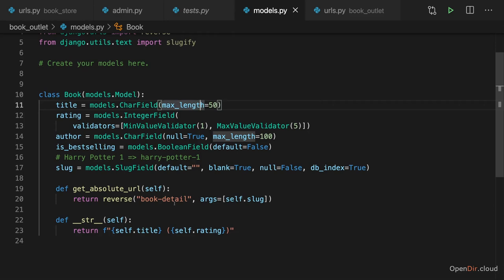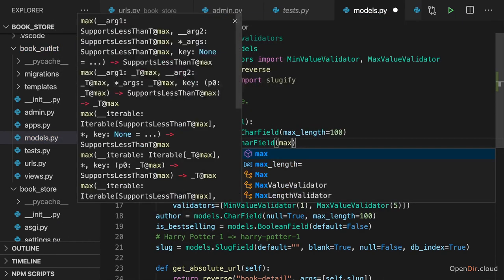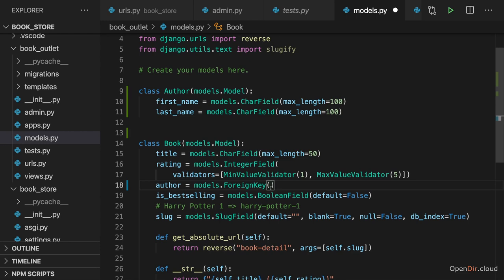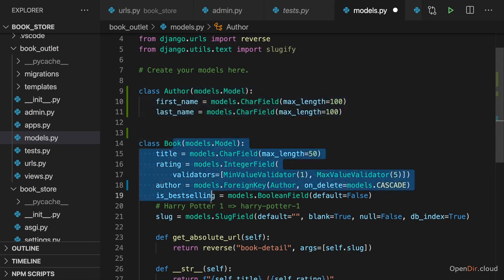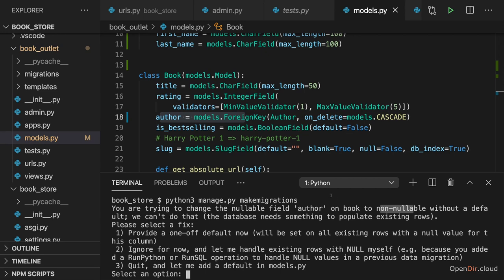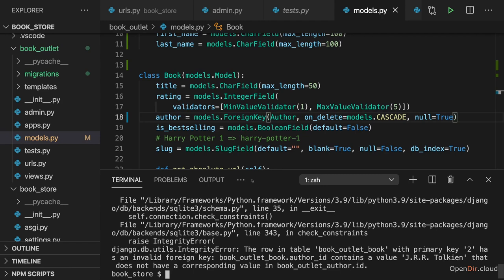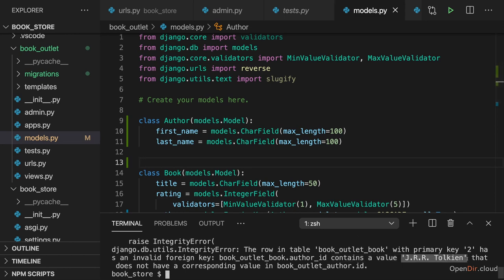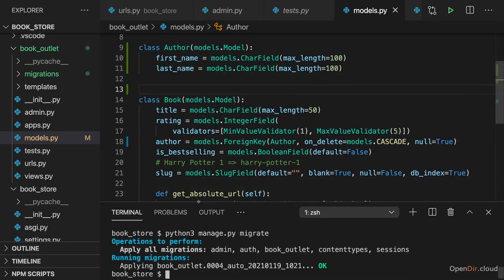093-Adding a one-to-many Relation & Migrations-opendir.cloud. programmer one-to-many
Sure, here is a 5000-word description of the 93rd lecture of the Python Django - The Practical Guide course, including a mention of your Instagram and Telegram channels:

**Course name:** Python Django - The Practical Guide
**Lecture:** 093 - Adding a one-to-many Relation & Migrations

**Description:**

In this lecture, we will learn how to add a one-to-many relation to our Django models. We will also learn how to use migrations to manage changes to our database schema.

**One-to-many relations:**

A one-to-many relation is a type of database relationship in which a single record in one table can be linked to multiple records in another table. For example, a blog post can have many comments, but a comment can only have one blog post.

To add a one-to-many relation to our Django models, we need to use the `ForeignKey` field. The `ForeignKey` field tells Django that a field in one model is linked to the primary key of another model.

For example, let's say we have two models: `BlogPost` and `Comment`. The `BlogPost` model has a primary key field called `id`. The `Comment` model has a `blog_post` field that is a `ForeignKey` to the `id` field of the `BlogPost` model.

This means that each `Comment` record can be linked to a single `BlogPost` record, but each `BlogPost` record can be linked to multiple `Comment` records.

**Migrations:**

Migrations are a way to manage changes to our database schema. When we make a change to our Django models, Django will automatically generate a migration file. This migration file contains the changes that need to be made to the database schema in order to implement the changes to our models.

To run a migration, we can use the `makemigrations` and `migrate` commands. The `makemigrations` command will generate a new migration file for each model that has changed. The `migrate` command will apply the changes in the migration files to the database.

**Example:**

Let's say we have the following Django models:

```python
from django.db import models

class BlogPost(models.Model):
    title = models.CharField(max_length=255)
    content = models.TextField()

class Comment(models.Model):
    blog_post = models.ForeignKey(BlogPost, on_delete=models.CASCADE)
    author = models.CharField(max_length=255)
    content = models.TextField()

Now, let's say we want to add a new field to the `Comment` model called `email`. We would make the following change to the `Comment` model:

```python
class Comment(models.Model):
    blog_post = models.ForeignKey(BlogPost, on_delete=models.CASCADE)
    author = models.CharField(max_length=255)

Next, we would need to run the `makemigrations` command to generate a new migration file:

This will generate a new migration file called `0003_add_email_field_to_comment_model.py`. This file contains the changes that need to be made to the database schema in order to implement the change to the `Comment` model.

To apply the changes in the migration file to the database, we would run the `migrate` command:

This will apply the changes in the migration file to the database, and the new `email` field will be added to the `Comment` table.

**Conclusion:**

In this lecture, we learned how to add a one-to-many relation to our Django models. We also learned how to use migrations to manage changes to our database schema.

I also have a Telegram channel, where you can ask questions and get help with Django development.

I hope you enjoyed this lecture on adding a one-to-many relation to Django models and using migrations.